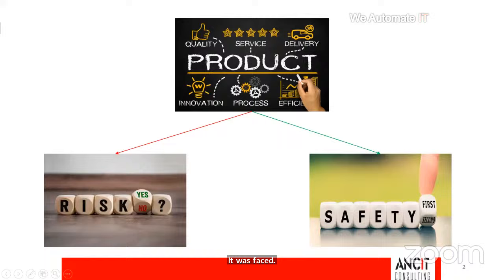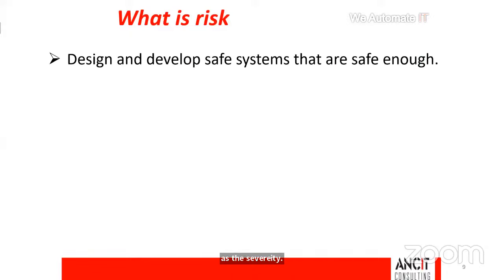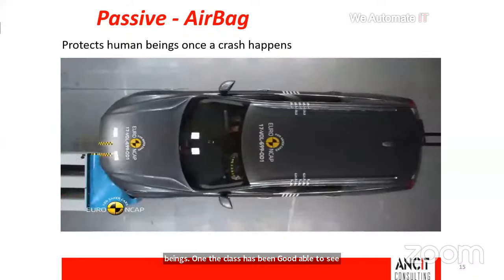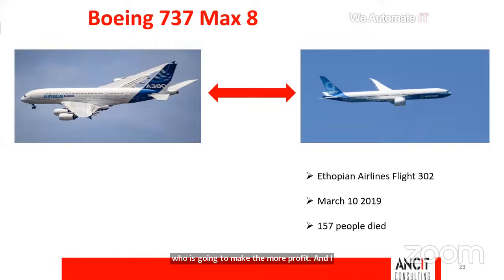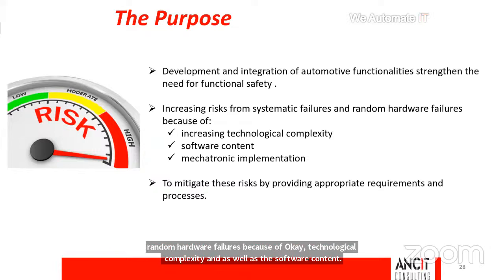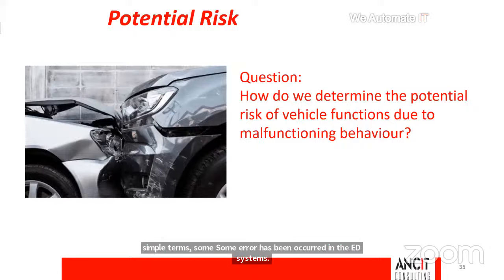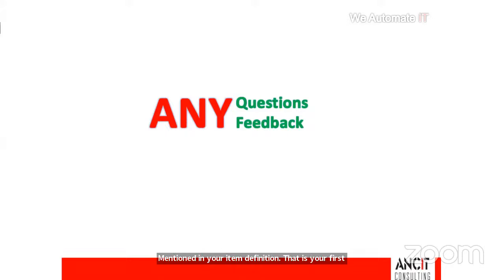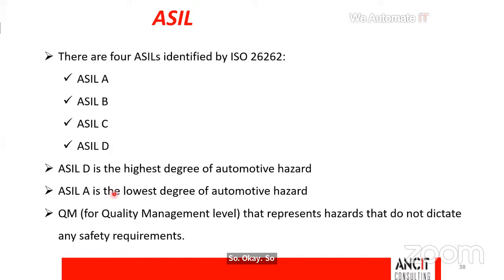An Introduction to ISO 26262:Road Vehicles-Functional Safety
Gain Insight:

* Introduction to Automotive Functional Safety
* Overall safety management